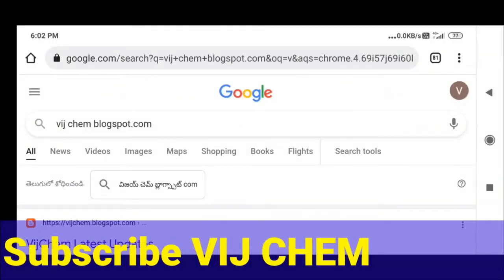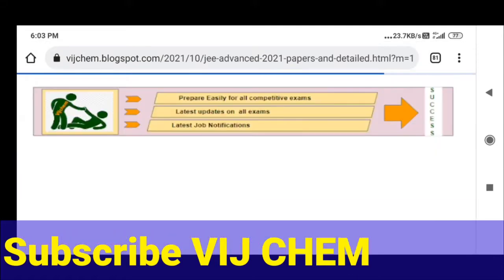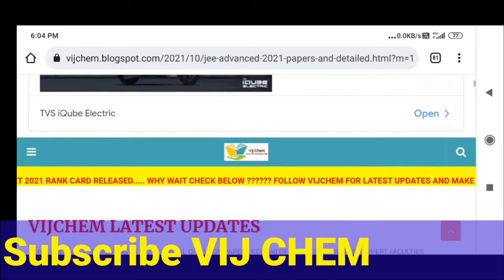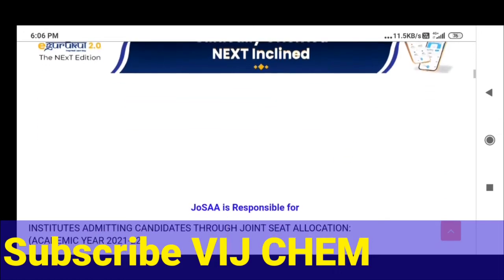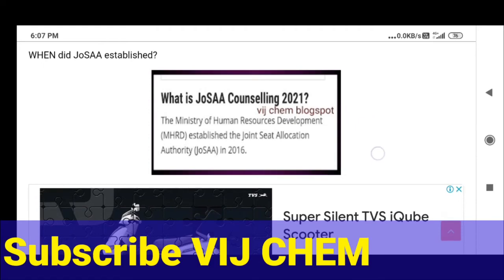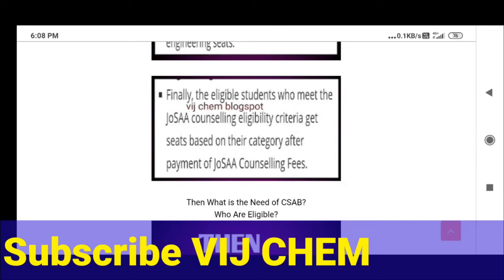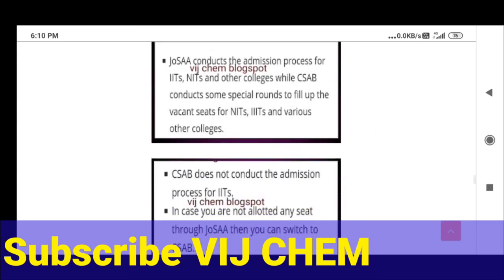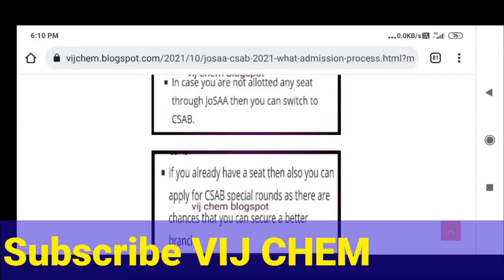JOSAA 2021 & CSAB 2021 COMPLETE INTRODUCTION (for Telugu video Watch here👇)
JOSAA 2021 CSAB 2021 COMPLETE INTRODUCTION

Above Video in Telugu

JEEadvance_2021Registration Documents and 3 steps

IITadmission&Josaa_2021Documents Download

IIITcutoffs For CSE

All JEE Mains 2021 Papers of
February,
March&
July
Session All subjects (PCM) with official key and solutions available together at

Just follow this blog for all old new Question papers

February Session
all Shifts all subjects solutions by Aakash

CREDITS: AAKASH

February Session
all Shifts all subjects solutions by Allen

March Session
all shifts and all subjects with Official key and solutions
By allen

important Certificates

JoSAA & CSAB 2021

WHAT ADMISSION PROCESS
of
IITs, IIITs,NITs & GFTIs?

INSTITUTES ADMITTING CANDIDATES THROUGH JOINT SEAT ALLOCATION:
(ACADEMIC YEAR 2021-22)
INDIAN INSTITUTES OF TECHNOLOGY (IITs)
1.IIT Bhilai
2. IIT (BHU) Varanasi
3. IIT Bhubaneswar
4. IIT Bombay
5. IIT Delhi
6. IIT Gandhinagar
7. IIT Goa
8. IIT Guwahati
9. IIT Hyderabad
10. IIT Indore
11. IIT (ISM) Dhanbad
12. IIT Jammu
13. IIT Jodhpur
14. IIT Kanpur
15. IIT Karnataka
16. IIT Kharagpur
17. IIT Madras
18. IIT Mandi
19. IIT Palakkad
20. IIT Patna
21. IIT Roorkee
22. IIT Ropar
23. IIT Tirupati

NATIONAL INSTITUTES OF TECHNOLOGY (NITs) & IIEST SHIBPUR
1. Dr. B R Ambedkar National Institute of Technology, Jalandhar
2. Malaviya National Institute of Technology Jaipur
3. Maulana Azad National Institute of Technology, Bhopal
4. Motilal Nehru National Institute of Technology Allahabad
5. NIT Agartala
6. NIT Andhra Pradesh
7. NIT  Calicut
8. NIT Delhi
9. NIT Durgapur
10. NIT Goa
11. NIT Hamirpur
12. NIT Karnataka, Surathkal
13. NIT Meghalaya
14. NIT Nagaland
15. NIT Patna
16. NIT Puducherry
17. NIT Raipur
18. NIT Sikkim
19.NIT,Arunachal Pradesh
20. NIT, Jamshedpur
21. NIT, Kurukshetra
22. NIT, Manipur
23. NIT, Mizoram
24. NIT, Rourkela
25. NIT, Silchar
26. NIT, Srinagar
27. NIT, Tiruchirappalli
28. NIT, Uttarakhand
29. NIT, Warangal
30. SardarVallabhbhai National Institute of Technology, Surat
31. Visvesvaraya National Institute of Technology, Nagpur
32. Indian Institute of Engineering Science & Technology, Shibpur, District Howrah

INDIAN INSTITUTES OF INFORMATION TECHNOLOGY (IIITs, Triple-I-Ts)
1. AtalBihari Vajpayee Indian Institute of Information Technology & Management Gwalior
2. Indian Institute of Information Technology, Allahabad
3. Indian Institute of Information Technology, Design & Manufacturing, Kancheepuram
4. IIIT, Dharwad
5. IIIT, Guwahati
6. IIIT Kalyani, West Bengal
7. IIIT Kota, Rajasthan
8. IIIT, Kottayam, Kerala
9. IIITDesign & Manufacturing Kurnool, Andhra Pradesh
10. IIIT, Lucknow
11. IIIT, Manipur
12. IIIT, Nagpur
13. IIIT, Pune
14.IIIT, Ranchi
15. IIIT,Sonipat, Haryana
16. Indian Institute of Information Technology, Sri City, Chittoor, Andhra Pradesh
17. Indian Institute of Information Technology, Srirangam
18. Indian Institute of Information Technology Una, Himachal Pradesh
19. Indian Institute of Information Technology, Vadodara, Gujrat
20. Indian Institute of Information Technology, Bhagalpur
21. Indian Institute of Information Technology, Surat